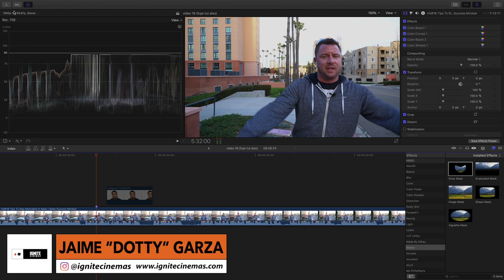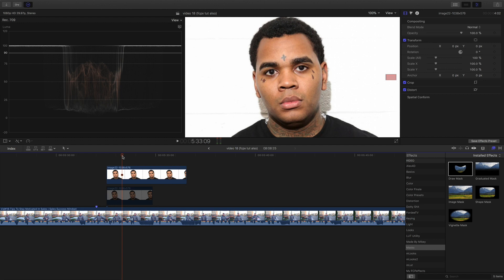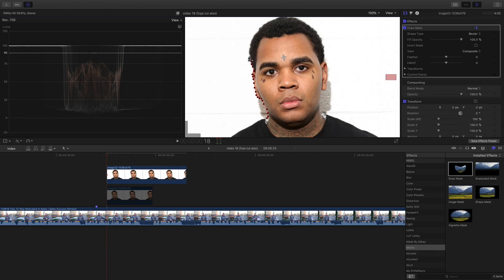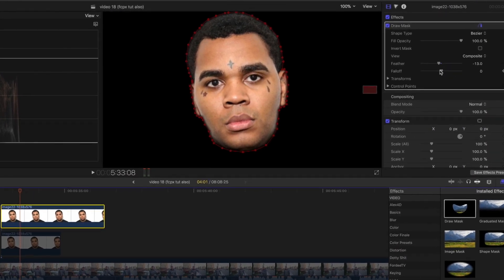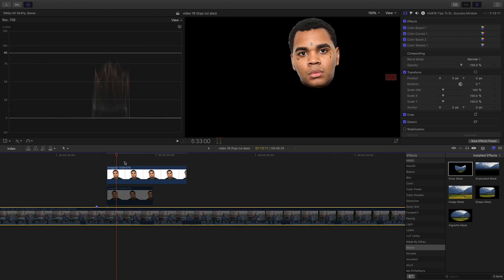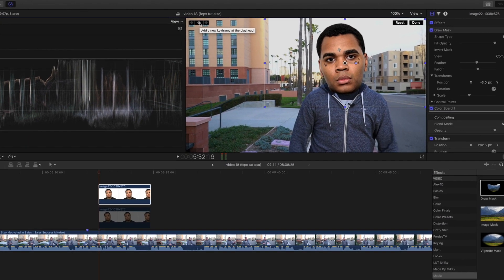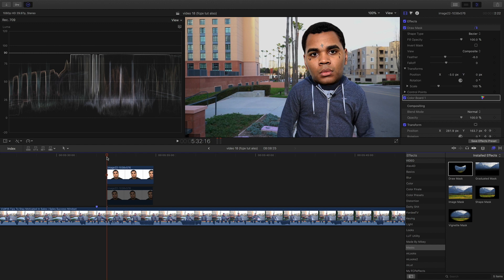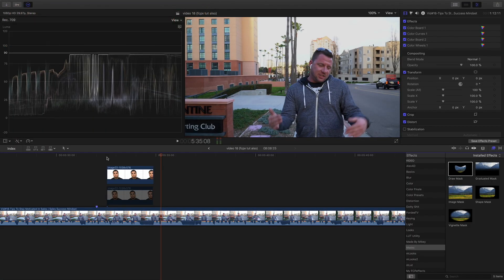How To Swap Heads (Face Swap Meme Effect) - Final Cut Pro X Tutorial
Try this fun effect to create "memes" or even spice up a video with some flavor. This tutorial I show you how to swap heads or face swap using nothing but Final Cut Pro X.